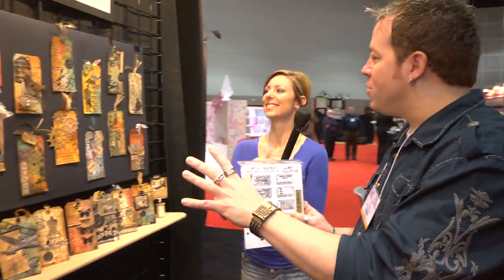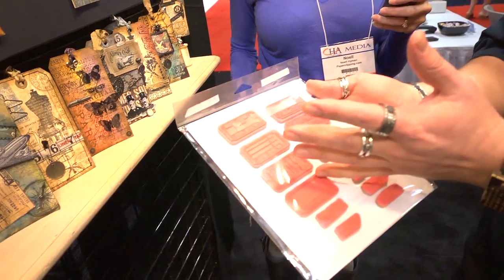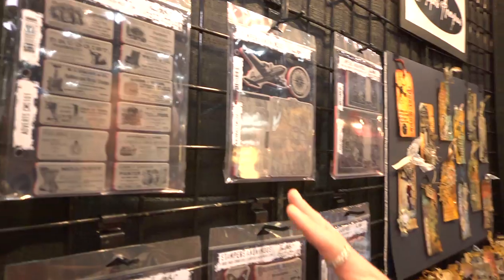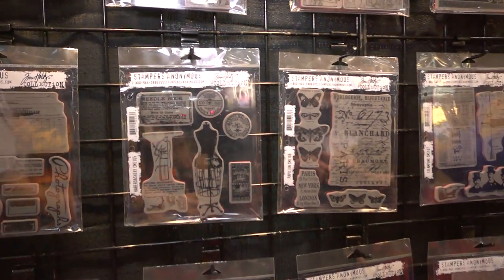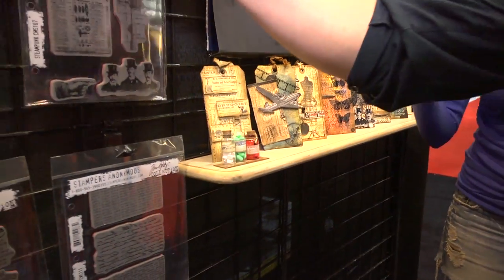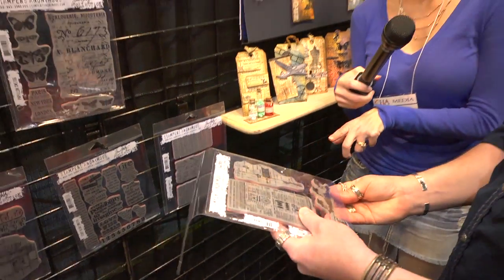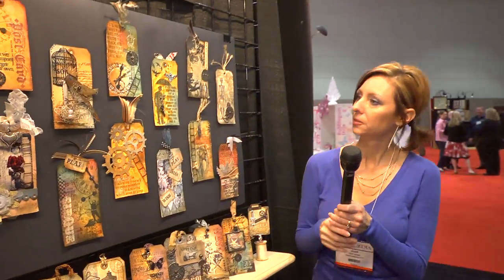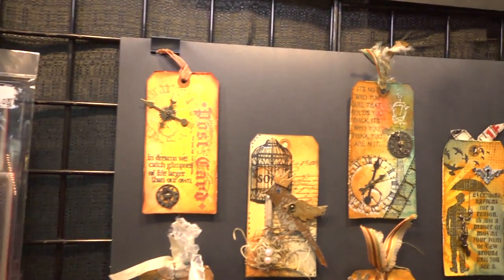CHA 2011 - Tim Holtz Shows His New Stampers Anonymous Products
CHA 2011 - Tim Holtz shows his new products from Stampers Anonymous to Noell Hyman from Paperclipping.com.